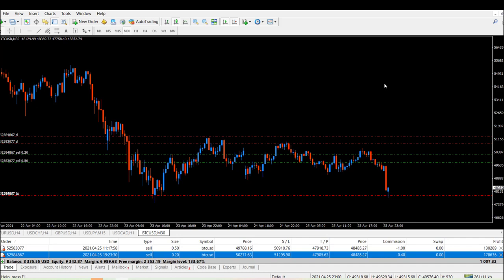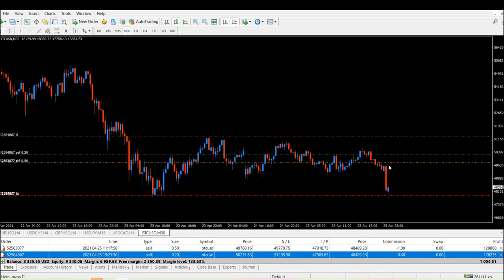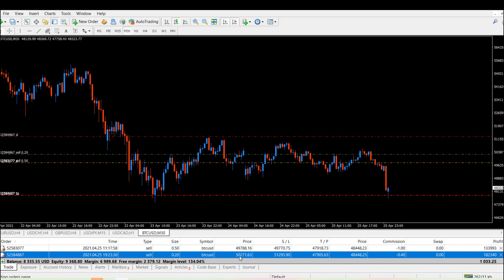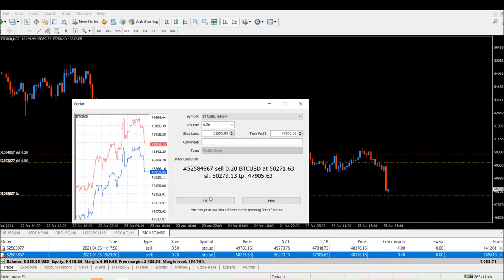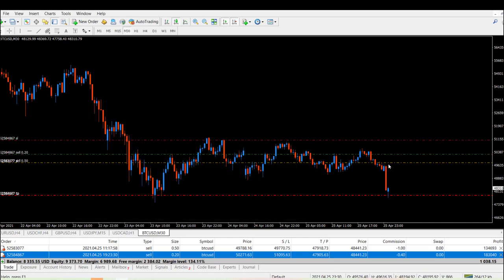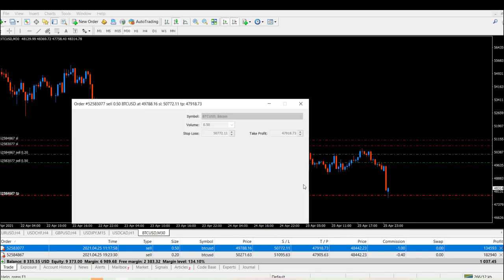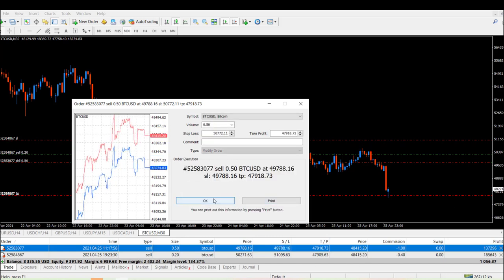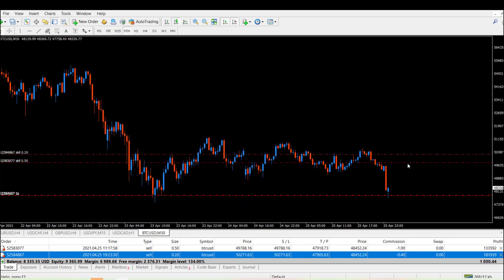How to Set your Stoploss to Break Even and Run a risk Free Trade on your laptop or desktop MT4 App.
This Video Tutorial teaches you how to Set your Stoploss to Break Even and Run a risk Free Trade on your laptop or desktop MT4 Application